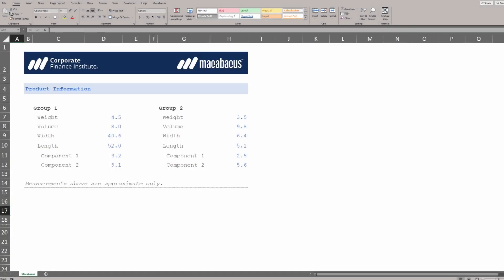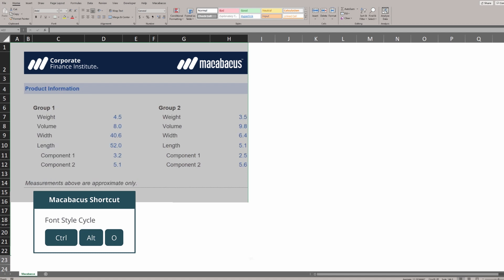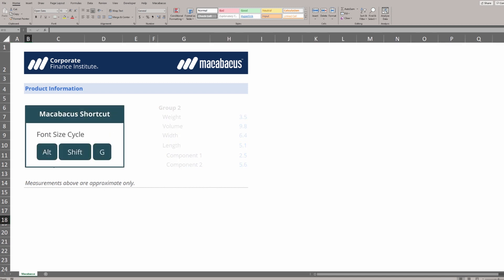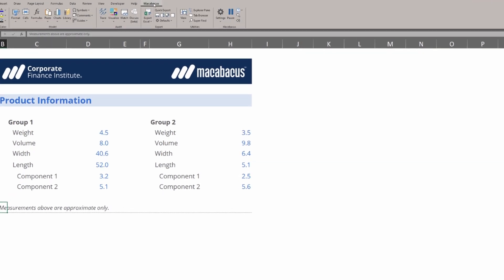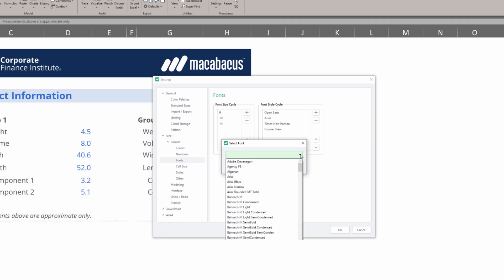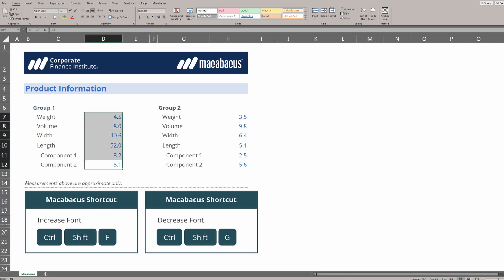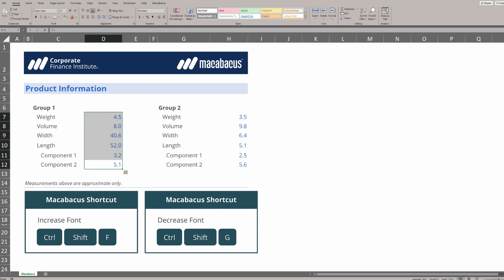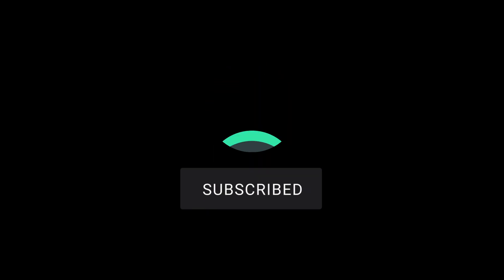Excel | Formatting Fonts | Macabacus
The Font Style Cycle will run through customizable styles (Calibri, Arial, Open Sans) by repeating a shortcut keystroke. Similarly, the Font Size Cycle runs through customizable sizes. Increase or decrease font size of selected cells by one point using a keyboard shortcut. Continue changing font size with successive shortcut keystrokes.